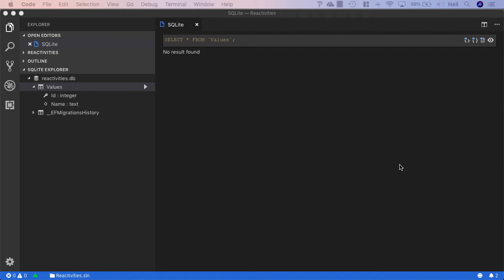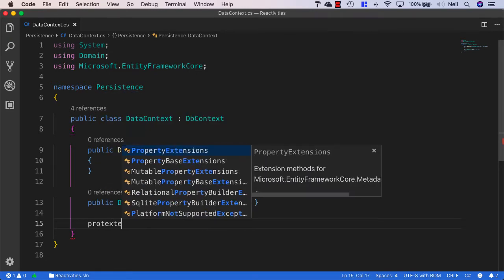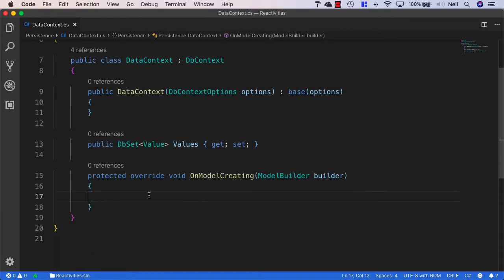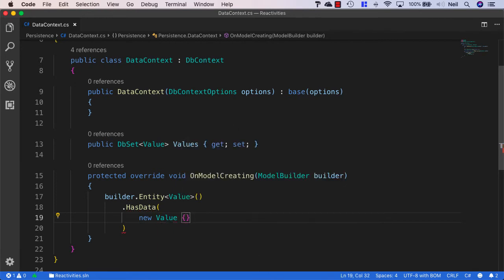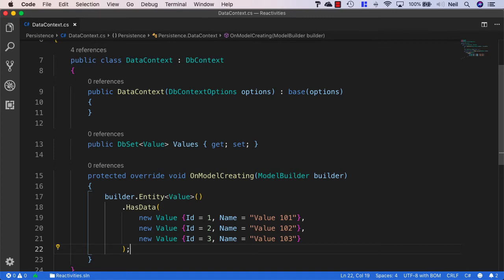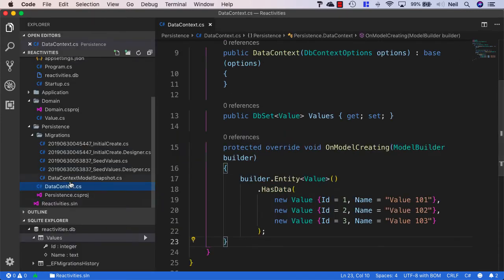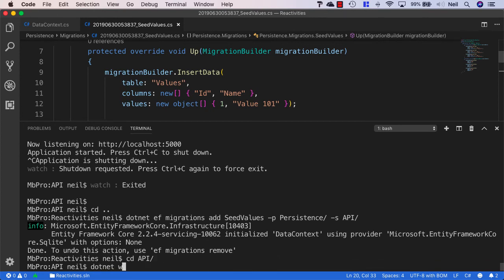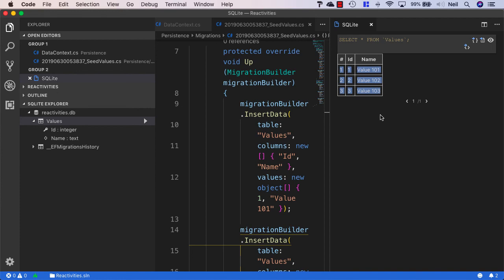10 Seeding data using Entity Framework fluent configuration